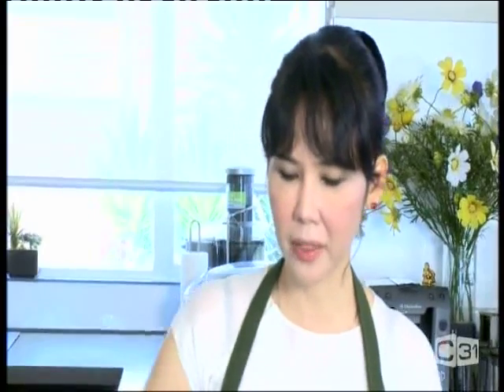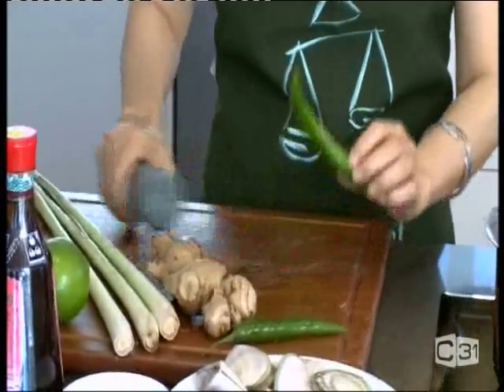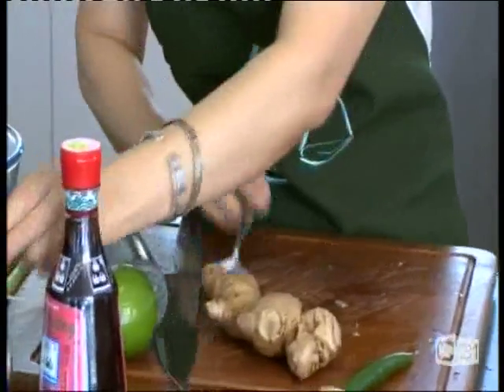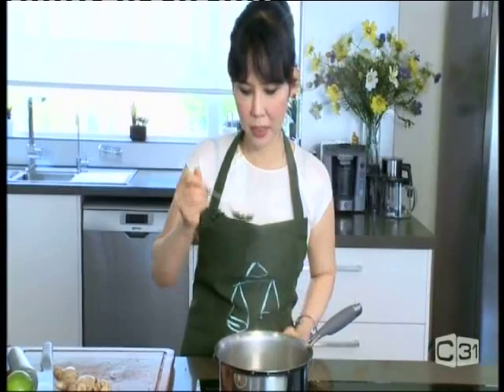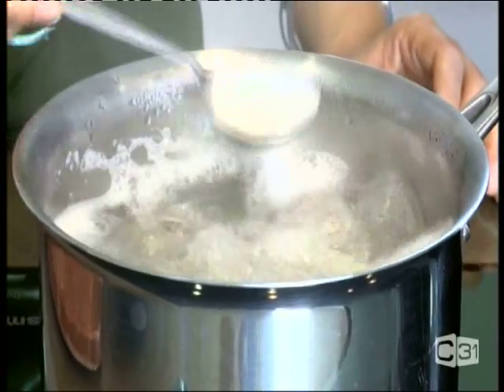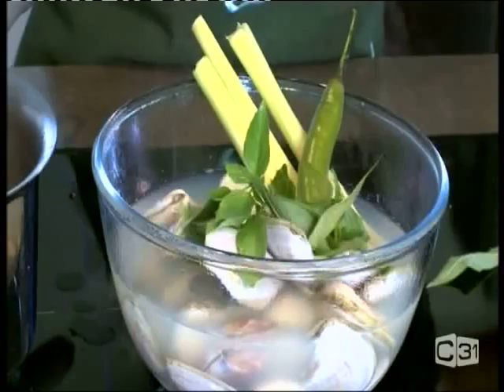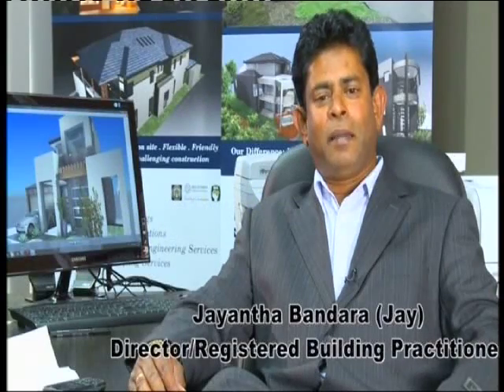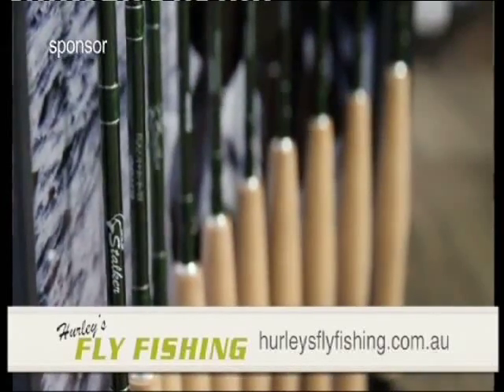Con Ngheu Hap - Baby Clam in lemongrass broth by Ms Vy & chef happyk @ Culinary Corner CH 31